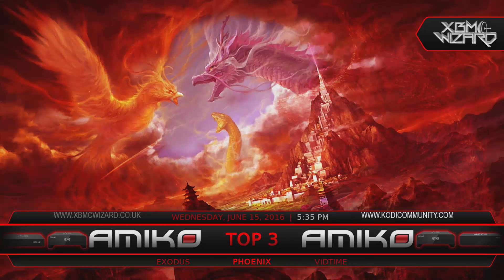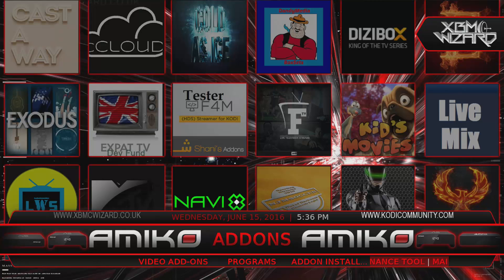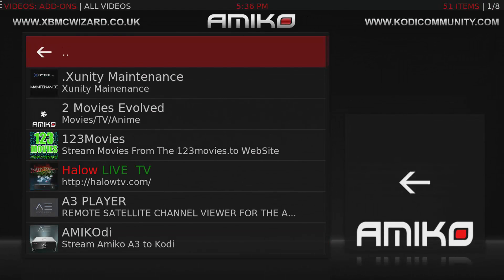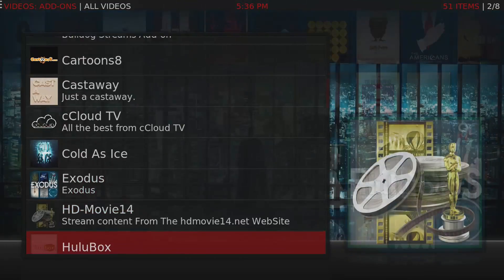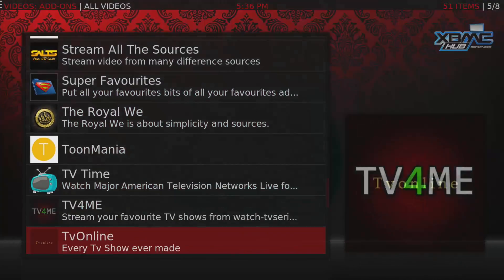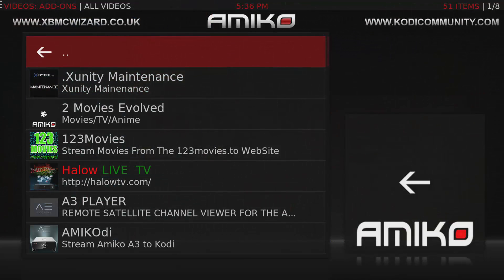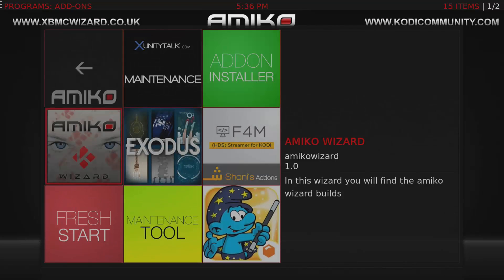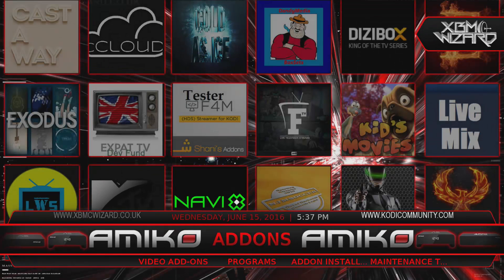[ Walk through ] - Amiko Wizard - AEON NOX Build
3RD PARTY ADD-ONS ARE CREATED BY DEVELOPERS IN THEIR OWN TIME FOR FREE